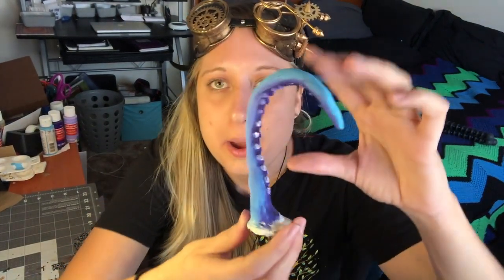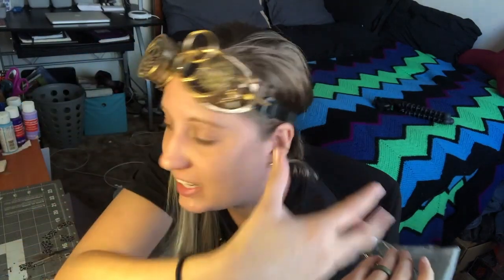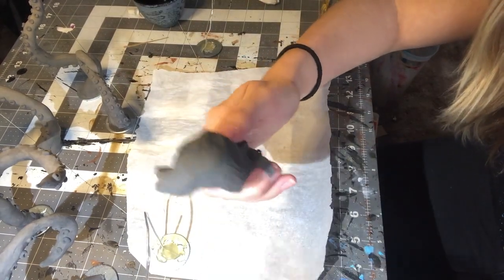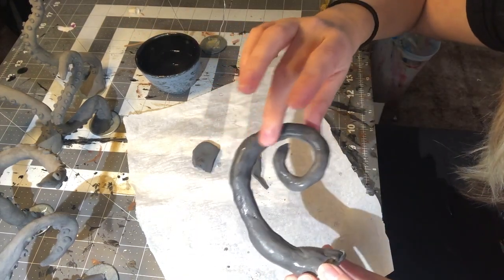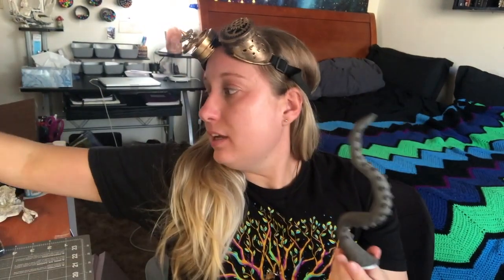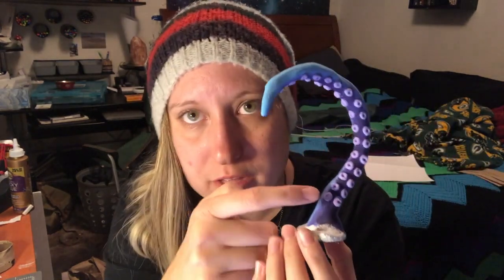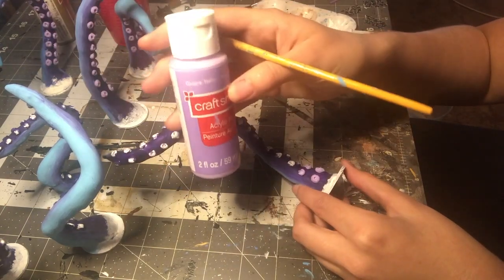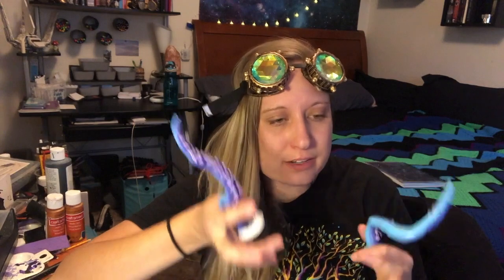How To Make Kraken Tentacles for Dungeons and Dragons!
Hang out with me and learn how to make Kraken Tentacles for Dungeons and Dragons!